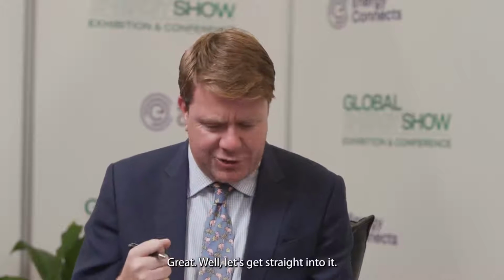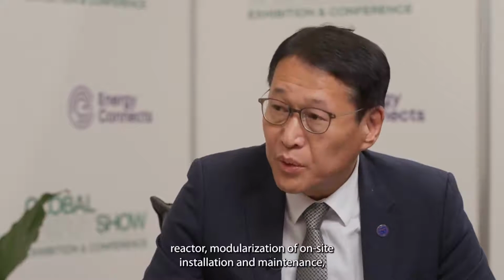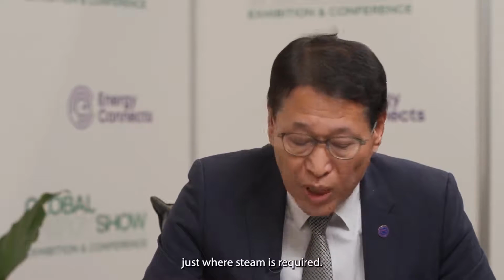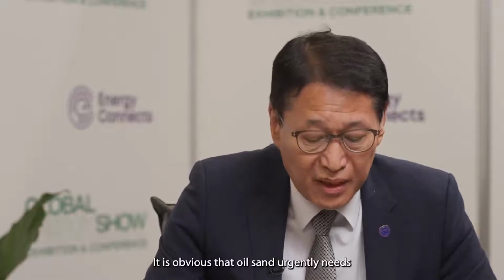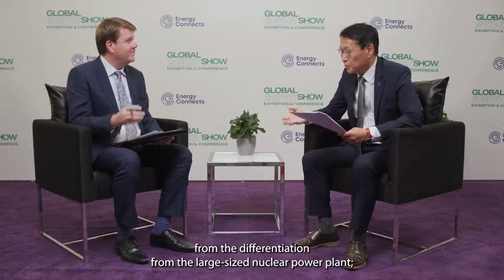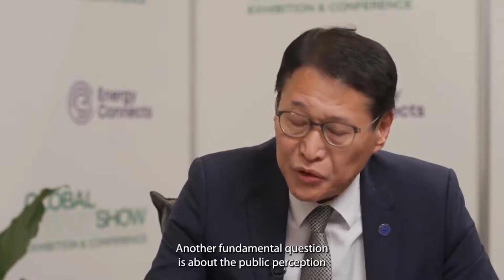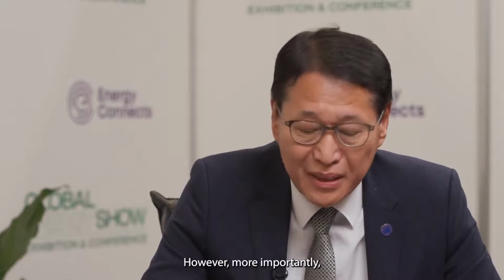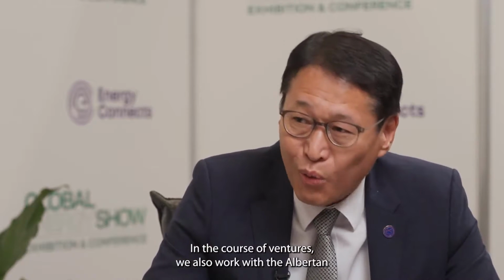Korea looking to bring its nuclear technology to Canada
In an exclusive studio interview from Global Energy Show 2023, Julian Walker sat down with Dr. Lee Tae-Ho, Senior Vice President, Korea Atomic Energy Research Institute (KAERI), to discuss why Canada is seen as such a promising market for its SMART technology that can help Alberta, who is looking at small modular reactors for its nuclear project. Dr. Lee also touched on some of the benefits of its SMART technology for the energy industry.